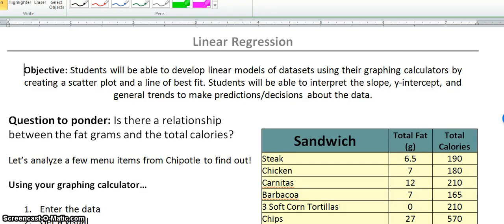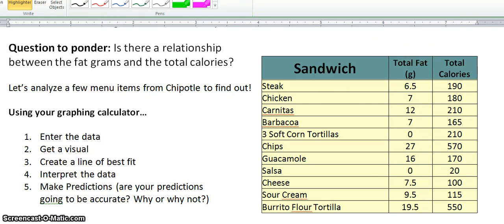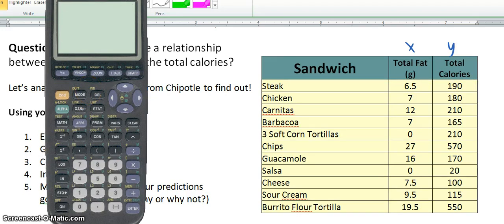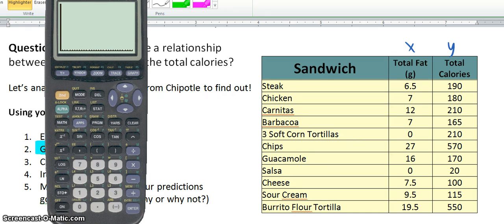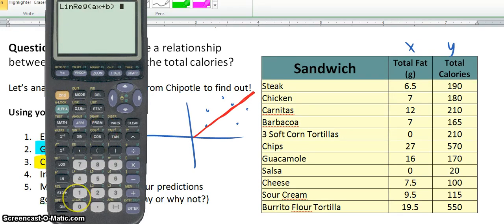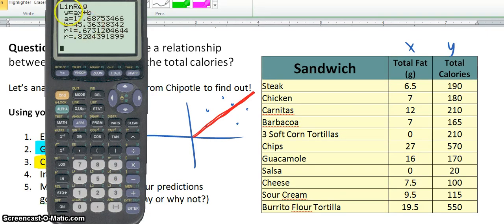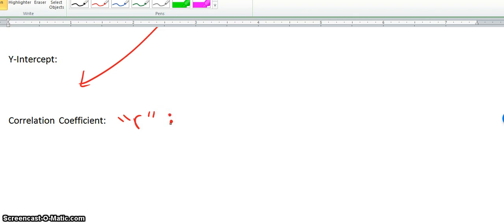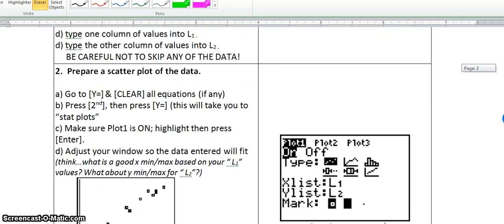Linear Regression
How to use your graphing calculator